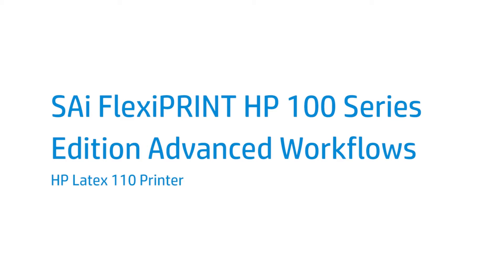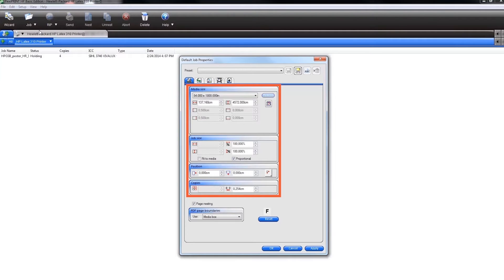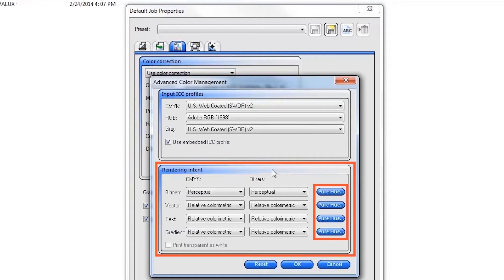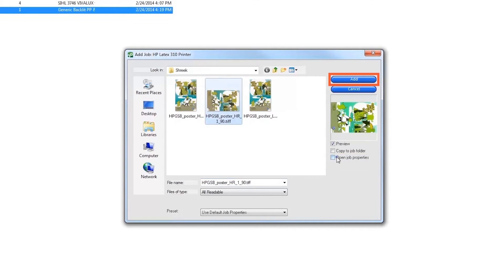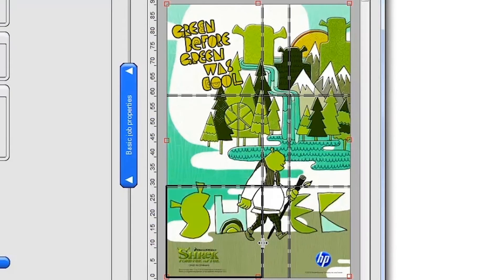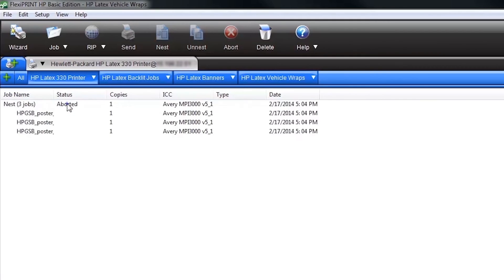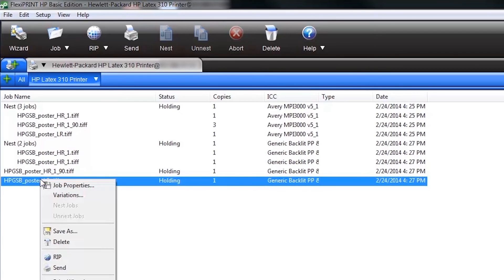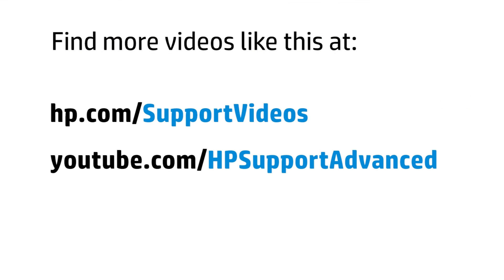SAi FlexiPRINT HP 100 Series Edition Advanced Workflows HP Latex 110 Printer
Learn how to set up new print jobs, tile, nest, and print on HP Latex 110 and 115 printers.